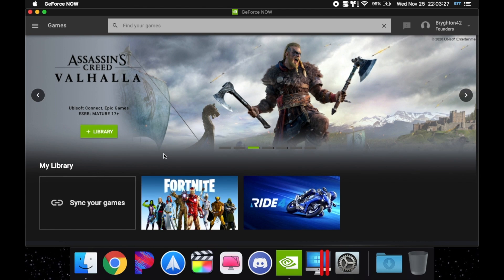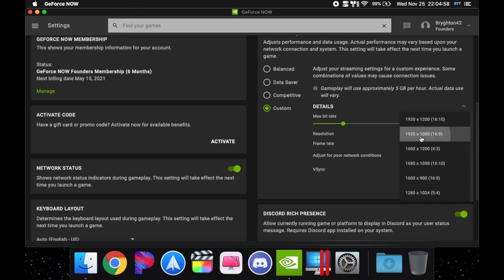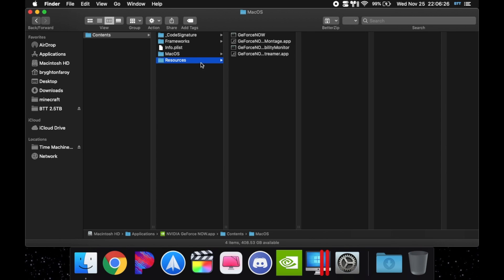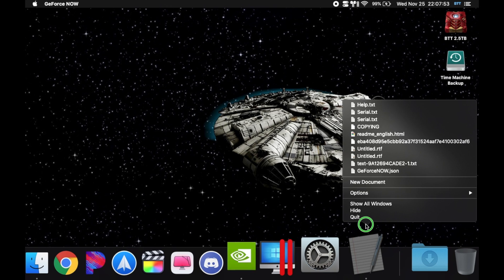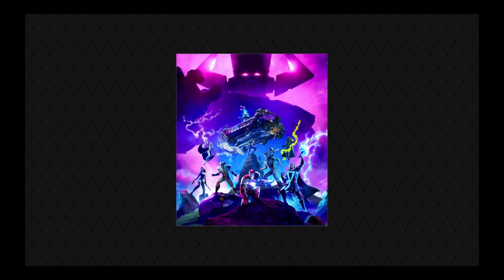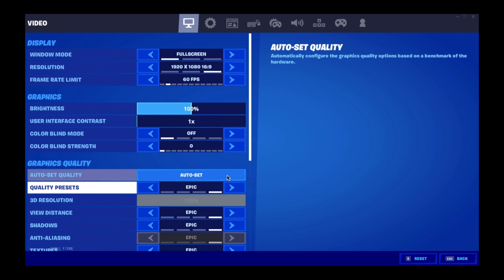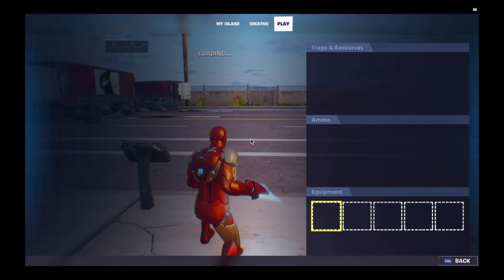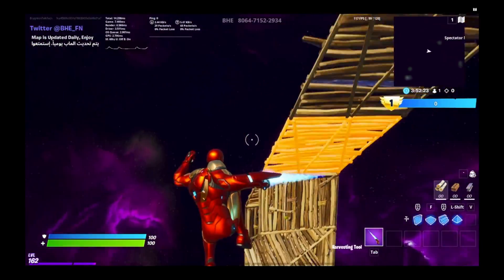How to Get Less/No Input Delay or Lag on GeForce Now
I READ AND HEART EVERY COMMENT!

Topics Covered: geforce now review,cloud gaming,geforce now vs stadia,nvidia geforce now,nvidia geforce now review,geforce now vs shadow,geforce now vs xcloud,geforce now nasıl kullanılır,geforce now türkiye,geforce now gratis,how to,nvidia geforce,pc gaming,google stadia,ray tracing,best laptops for students,best laptop for students,best chromebook for students,back to school laptop,stadia vs geforce now,best laptop for students 2020,what is geforce now,what is cloud gaming,how to game without a gaming pc,how to setup a game server,how to game over the internet,geforce now what you need to know,geforce now is it worth it,destiny 2 beyond light,destiny 2 geforce now,is it worth it,is it worth it now,is it worth it 2021,what you need to know,what you need to know about geforce now,how to build a pc,geforce now gaming pc,geforce now pc build,geforce now pc specs,geforce now minimum specs,geforce now,geforce now fortnite,geforce now ios,geforce now chromebook,geforce now admin method,geforce now warzone,geforce now admin,geforce now android,geforce now mac,geforce now founders free,geforce now fortnite on low end pc,geforce now gta 5,geforce now fortnite mobile, fortnite update,fortnite new update,season 4,fortnite season 4 update,fortnite battle royale,fortnite season 4 secrets,fortnite new update secrets,secrets in fortnite update,secrets in new fortnite update,fortnite season 4 new update,fortnite best moments,fortnite update today,fortnite update live,fortnite update secrets,fortnite new season,fortnite event,fortnite funny,fortnite gameplay,fortnite secrets,fortnite season 4 easter eggs,season 4 chapter 2,fortnite chapter 2 season 4,fortnite season 4 chapter 2,high kill full gameplay,gameplay season 4 full,fortnite season 4 update today,fortnite wtf moments,full fortnite gameplay,fortnite hidden secrets,fortnite live event,fortnite funny moments,fortnite victory royale,fortnite item shop,fortnite update 14.30,fortnite galactus,fortnite moments,fortnitemares 2020,chapter 2,fortnite new,fortnite season 4 funny moments,fortnite season 4,fortnite season 4 trailer,fortnite season 4 battle pass,fortnite season 4 gameplay,fortnite season 4 challenges,fortnite season 4 mythic weapons,fortnite season 4 event,fortnite season 4 map,fortnite season 4 countdown,fortnite season 4 live event,fortnite season 4 trailer chapter 2,fortnite season 4 chapter 2 battle pass,fortnite season 4 bosses